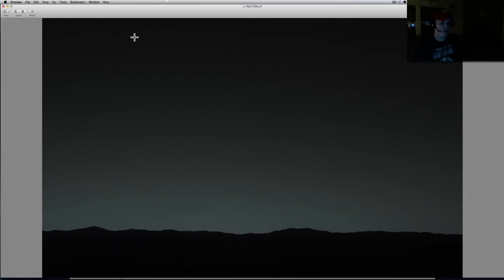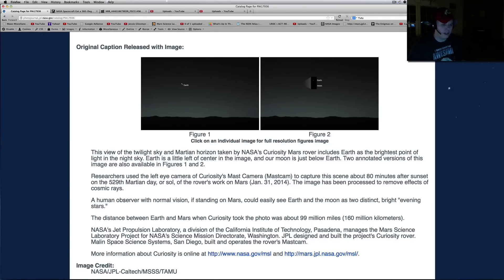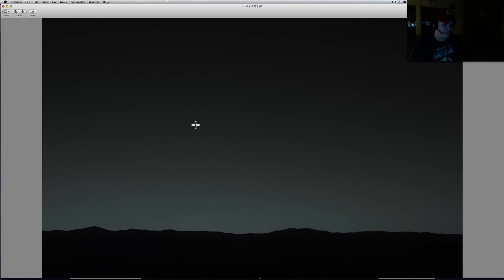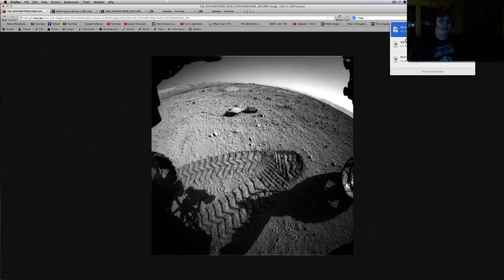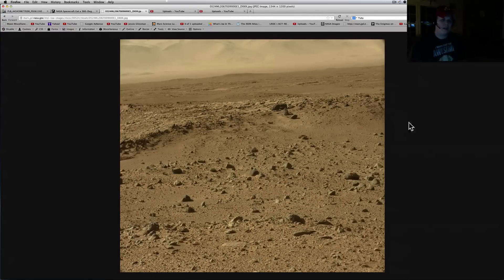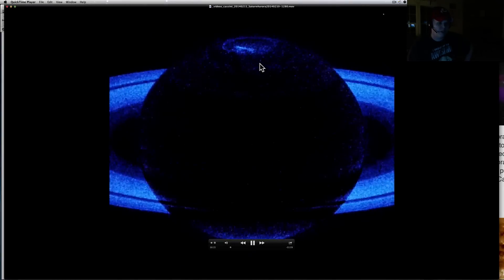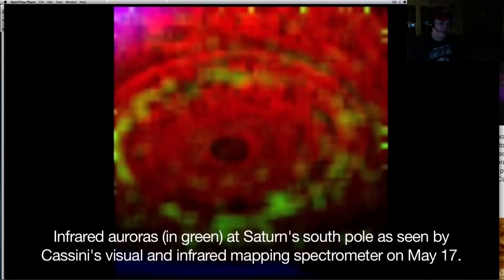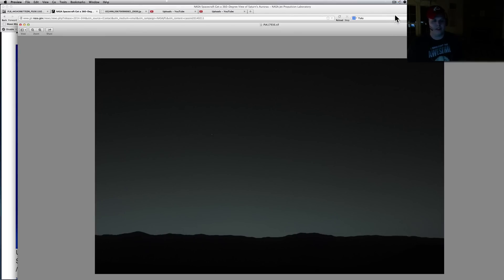Curiosity Rover Captures Earth & Moon From Mars, Saturn's Aurora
Welcome to tonight's space news.  If the MASTCAM can give us a 20MB TIFF file that is hi-res.. Why do we get these miniscule files from the supposedly "Raw Images".  Just a thought.    I hope you enjoy!